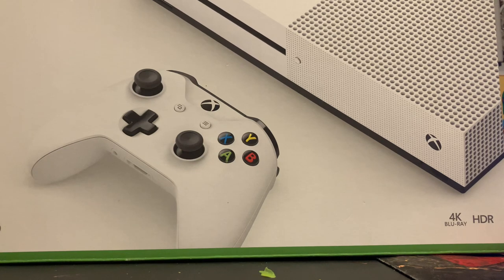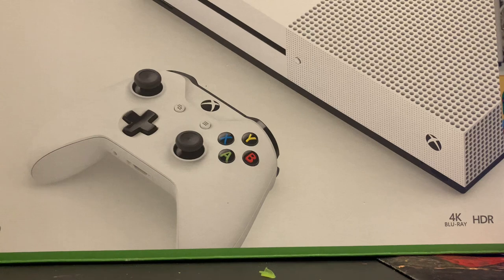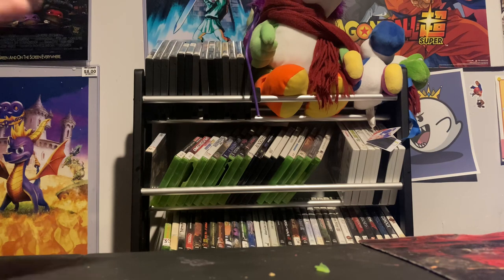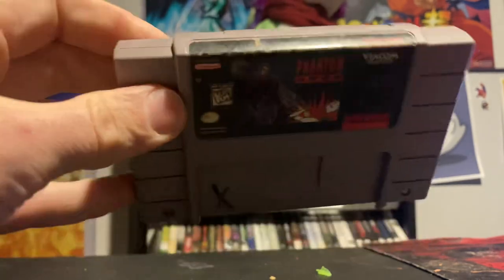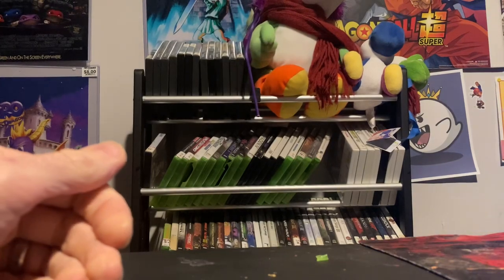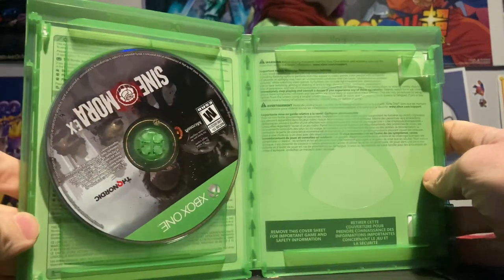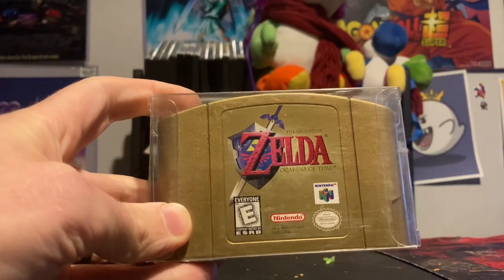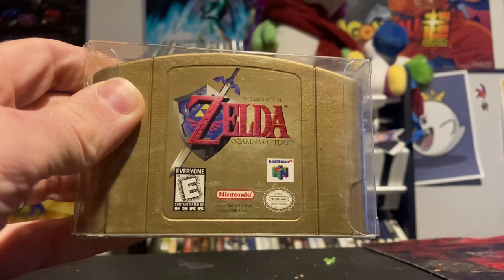Retro pickups #26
Welcome to my December & holiday2022 video game pickups, thanks again to @DrinkGameswithJosh